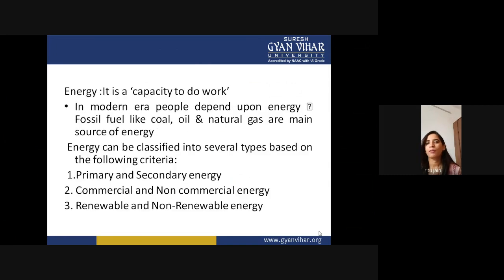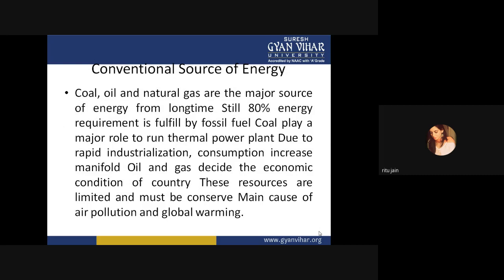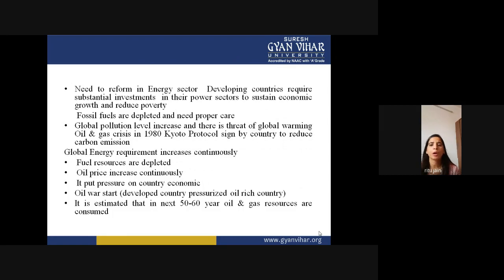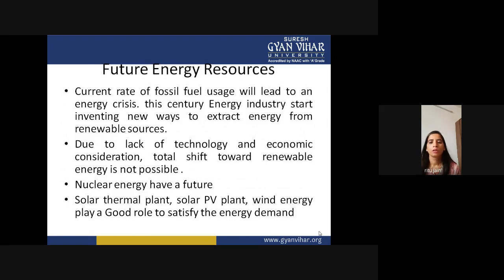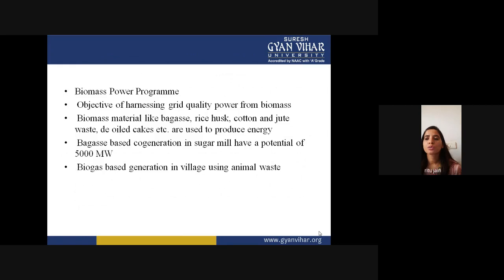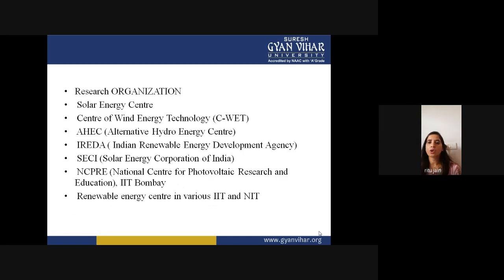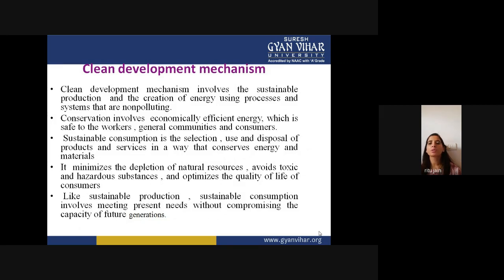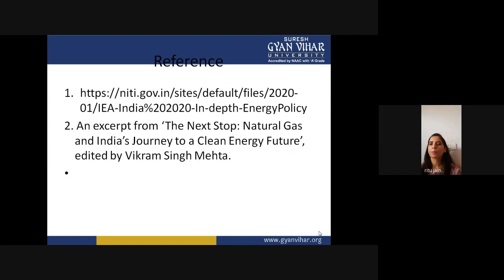lecture 16, power generation process